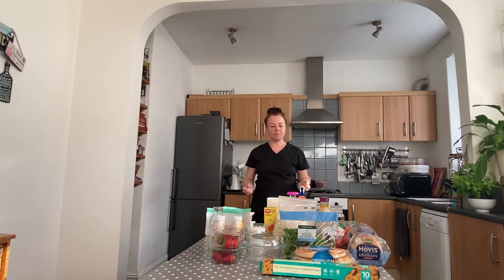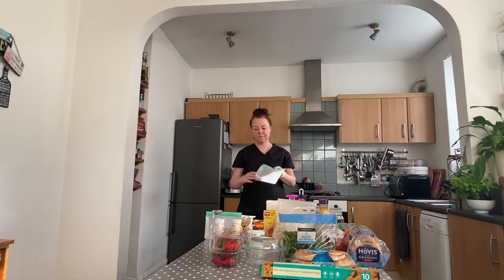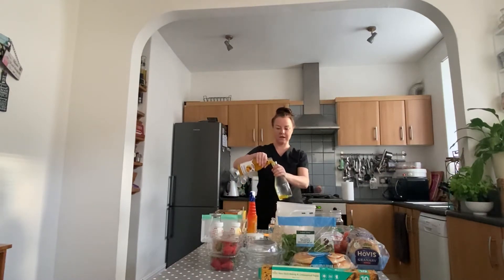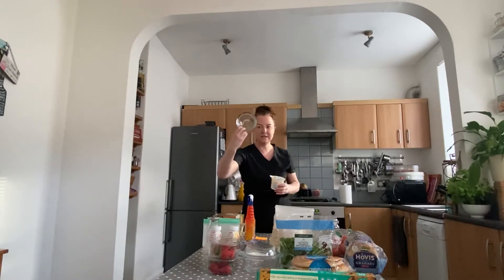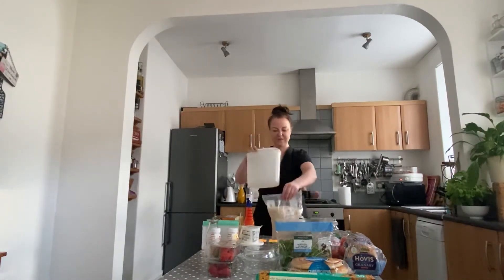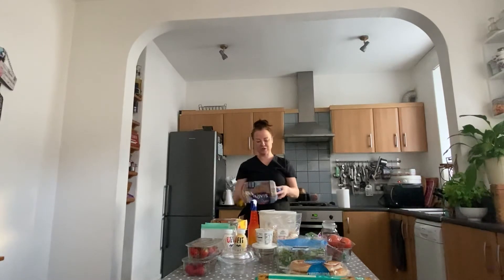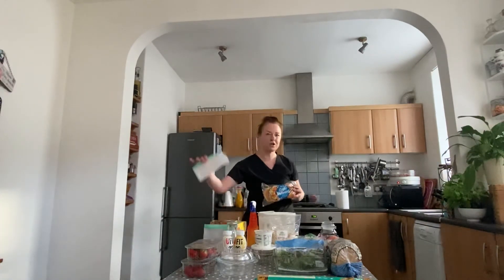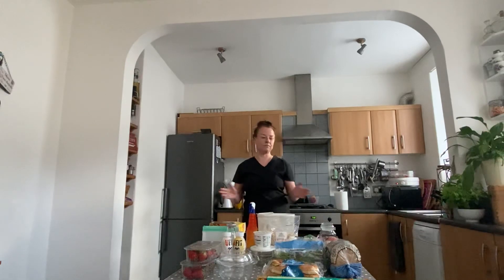Shop safe during covid 19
This is a video to help you shop safe and store food when you get home
Convos-19, shop safe , prepare food